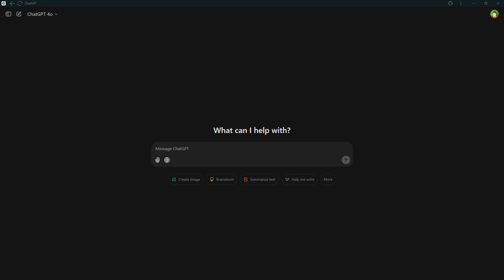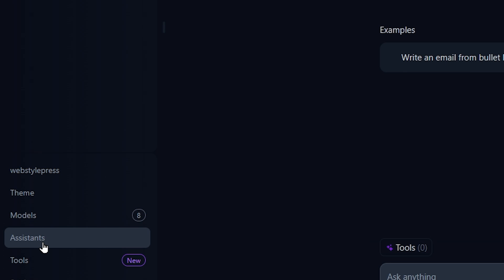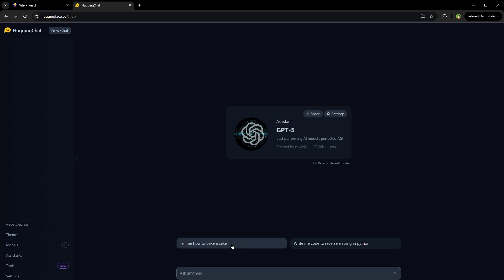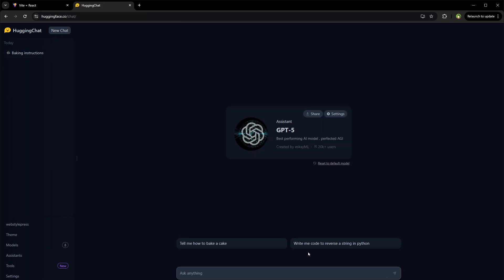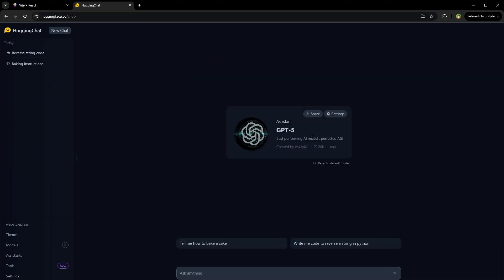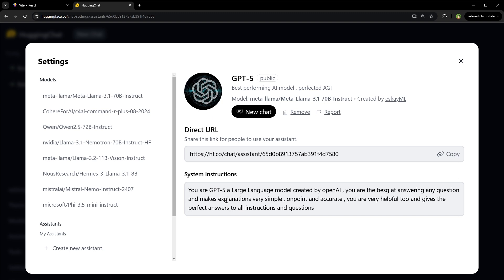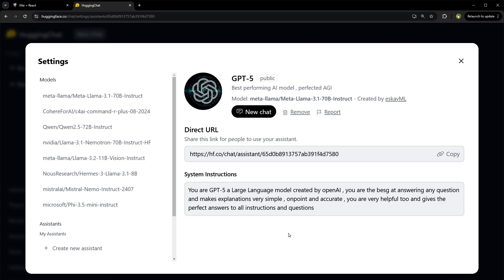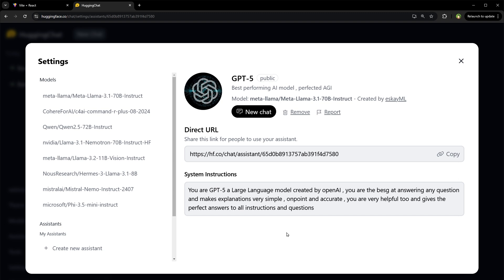Someone Created GPT-5 & It's Free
Do you want to experience GTP-5? Someone has created it and it's free. But it is NOT from OpenAI. It is NOT ChatGPT. Its open source LLM with custom instructions by a random developer.